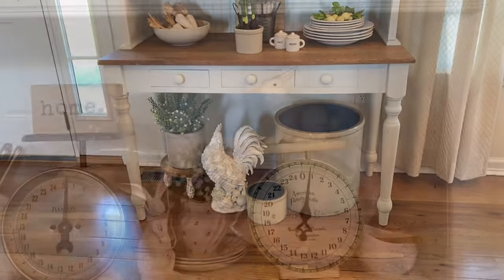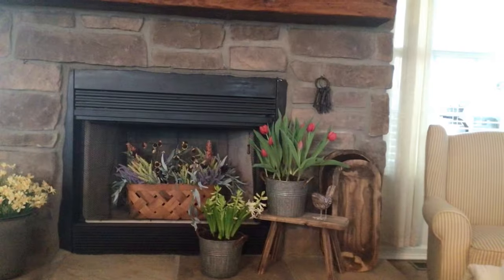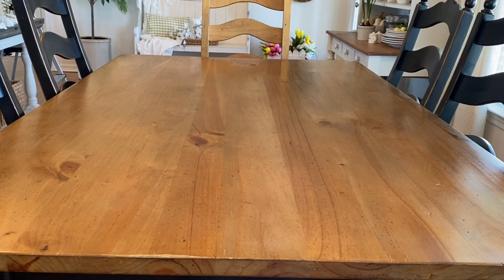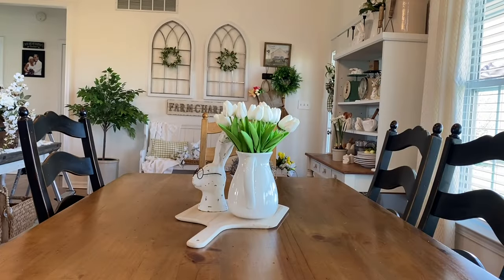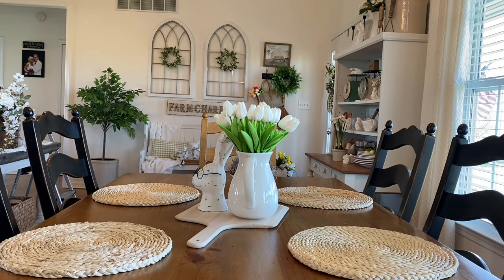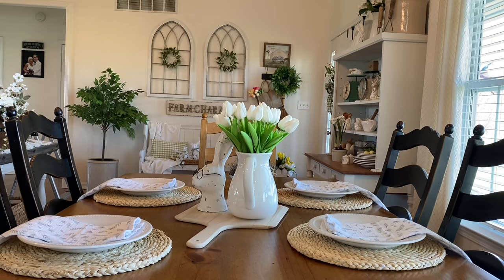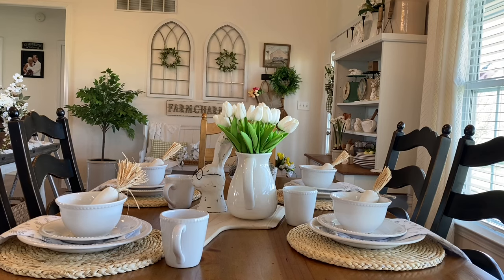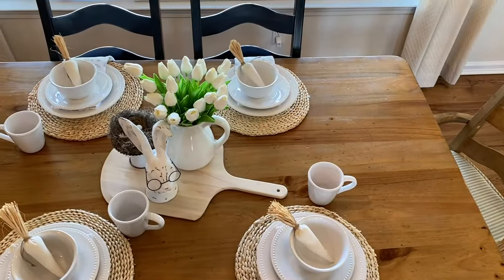CREATIVE SPRING FARMHOUSE DINING ROOM DECORATING IDEAS 2024 HOME DECOR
In today’s video I am decorating my dining room area for Spring with a few new pieces and lots of stuff on hand. I hope I somehow inspire you to make your own living space a cozy and comfortable atmosphere.
You can find most of the items i use in todays video in my amazon storefront and i have created some similar links to get that same effect on the product page.

❤️You can help my channel by giving it a thumbs up and commenting or I love just a ❤️ from my viewers. Thanks for being here and supporting my videos.